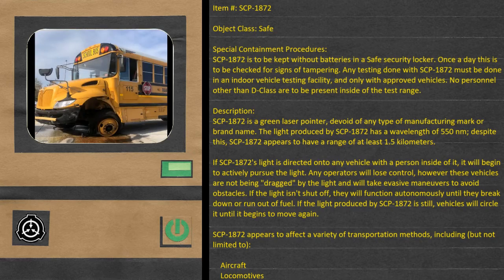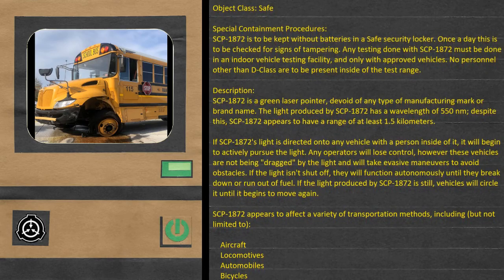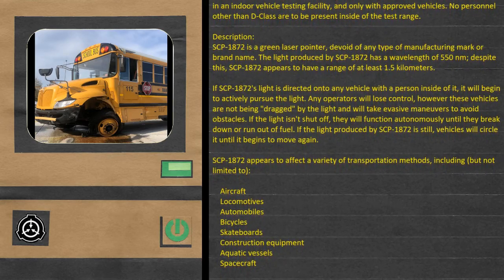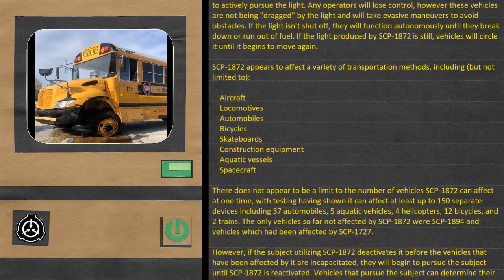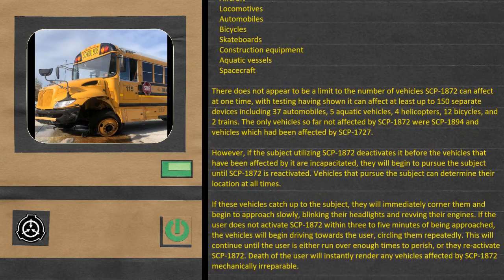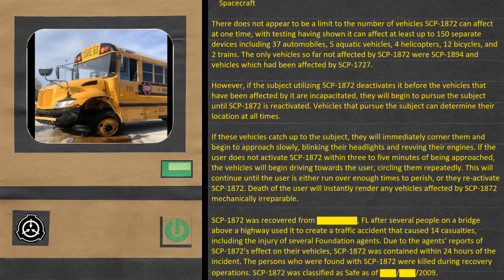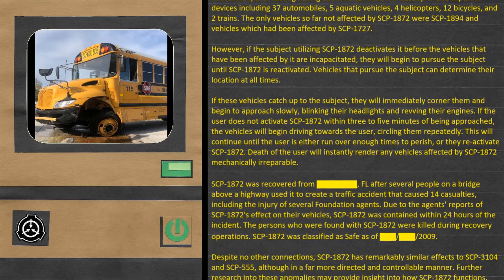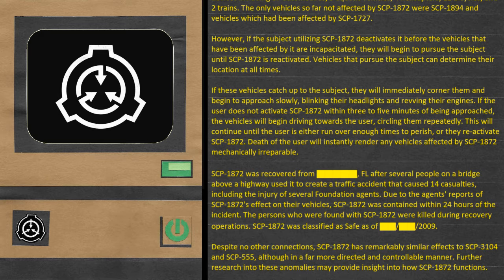SCP-1872: Vehicular Lazer Pointer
SCP Logo used made by u/ArduousIntent